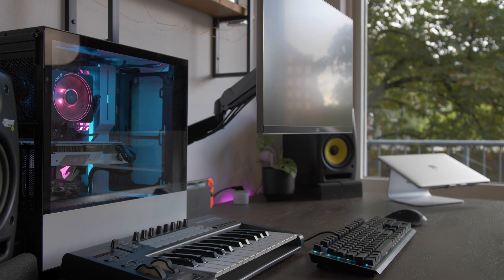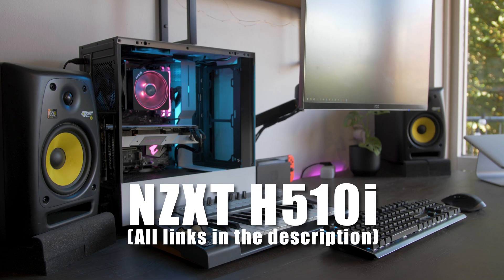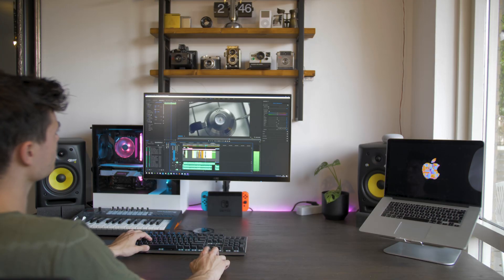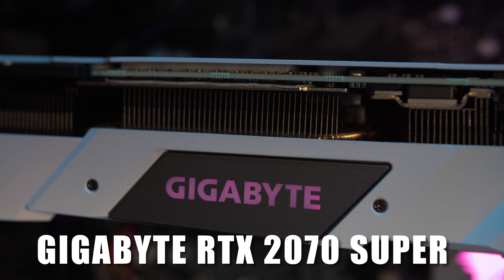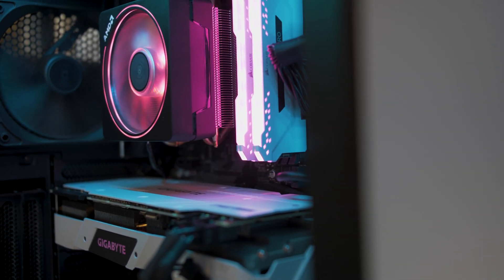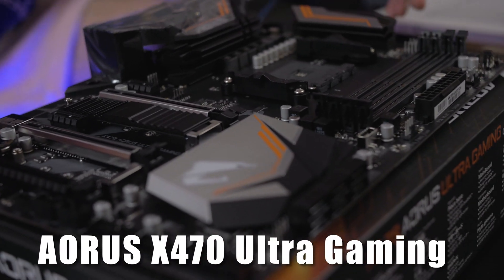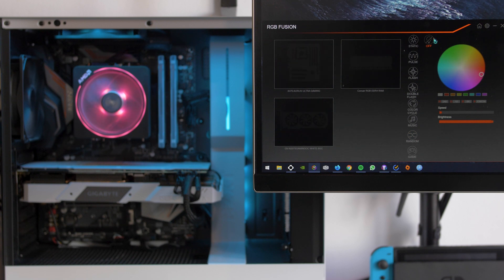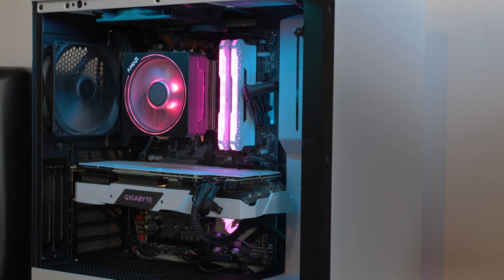Best Budget PC Build for Content Creators | Buying Guide 2020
In this video, I explain why my newly build PC is an absolute BEAST for content creators.

I go through all the parts one by one and explain what its function is and I clarify my choices on the parts I choose for my build.

If you don't feel like building your own PC, you can always have it build for you and still pick your parts!

I'm planning on making a video where I show how you can turn your PC into a productivity beast. I will put the link here when it is done.

If you have any questions, suggestions, or thoughts: put them in the comments below and try to reply to everyone asap.

- Me 2 - Leaky Inspired (Feat. Julian Avila)